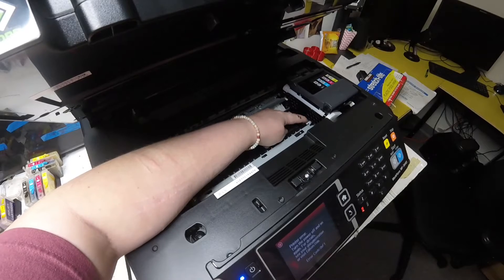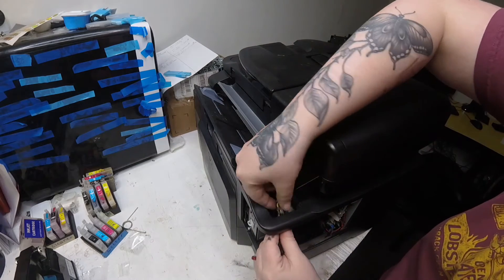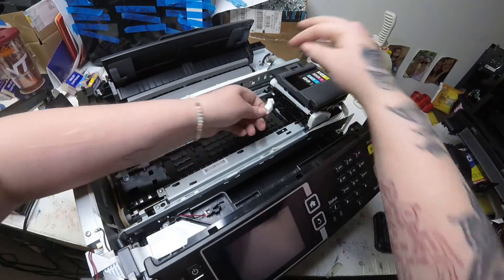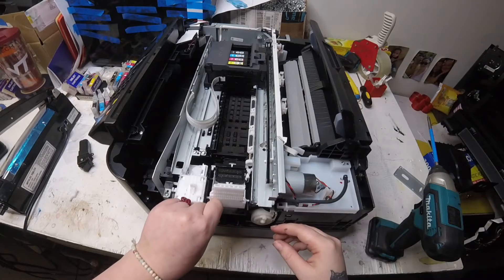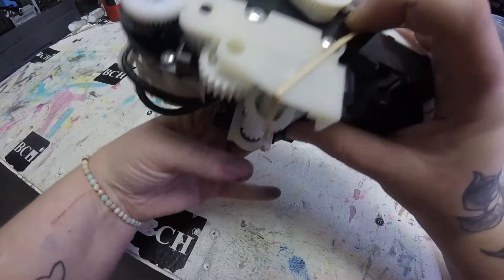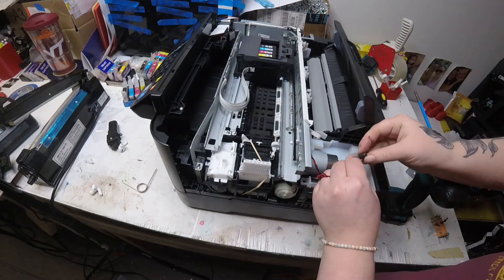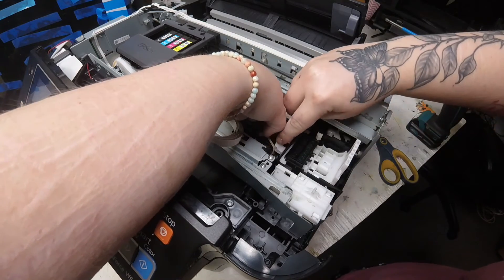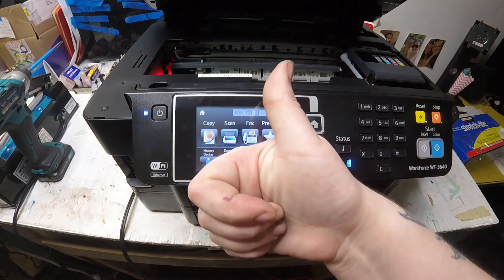DONE 0xF1 Printheadlock Broken 22 27 07